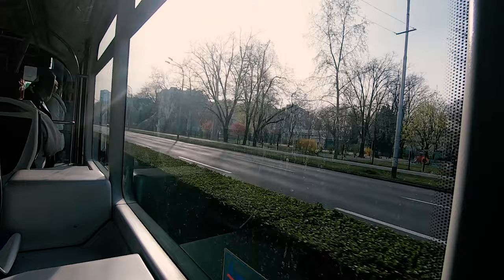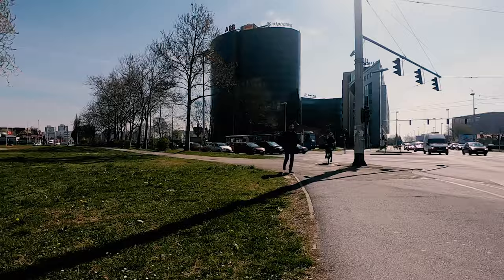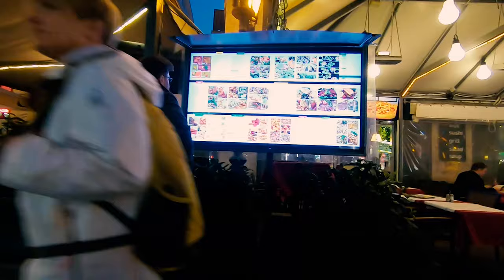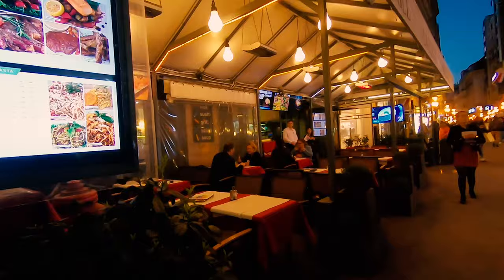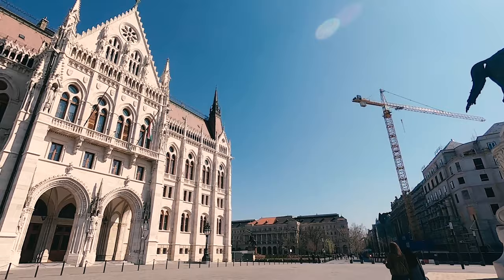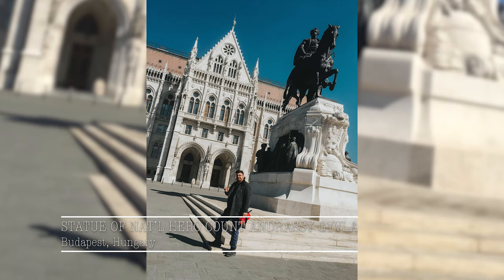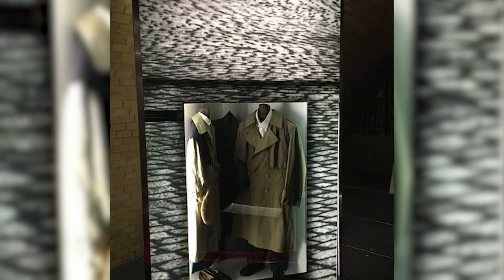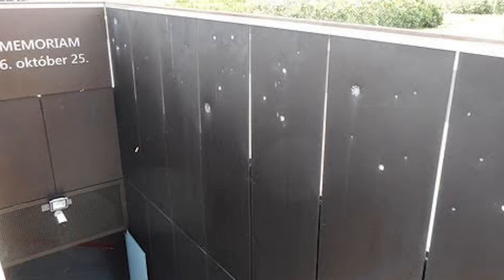EuroTrip Vlog 2: 24 Hours in Budapest - Budapeşte'de 24 Saat ( Türkçe Altyazılı )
From Sarajevo, Bosnia & Herzegovina we went to Zagreb, Croatia to meet our fellow travel couple and get our rented car to formally start our Eurotrip Adventure.

We just stayed a few hours in Zagreb. Once we got our car and met with team Kizilguney, we all went directly to Budapest Hungary! You guys might have thought why go Zagreb if you will not stay long? The main purpose of us going Zagreb was because we rented a car in this city. It's way cheaper to rent a car here than in any part of Europe! The car we rented for a month was a 2016 Audi A6 and it was superb, very comfortable, and reliable. The car company offered us great service and very affordable rent.

So, we arrived in Budapest in the afternoon on the same day, checked in at

and headed out to check the city life on foot. We didn't take the car with us so we can fully feel and immense ourselves the city. It was really a chilly day but the city was lovely... specially because it almost sunset. Come and join us in our video to see our adventure and misadventures in Budapest!

The EuroTrip adventure continues to Bratislava and Vienna on the next vlog. Till next Time! Görüşürüz!